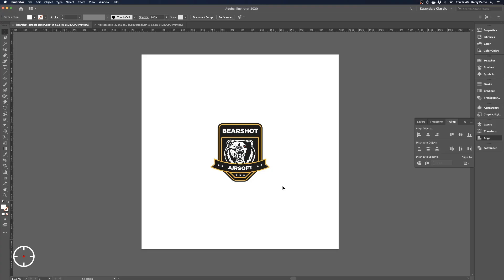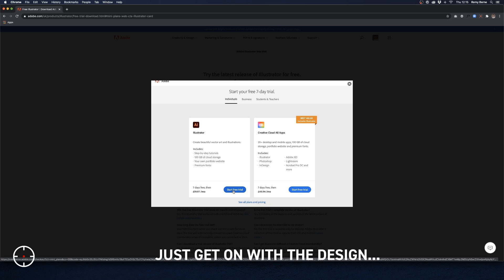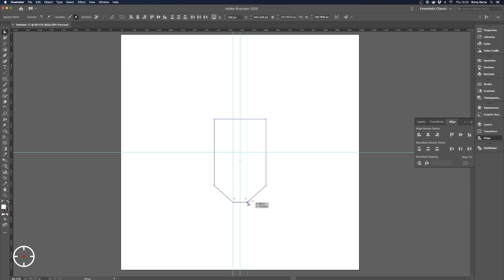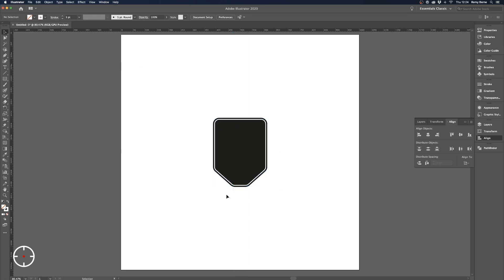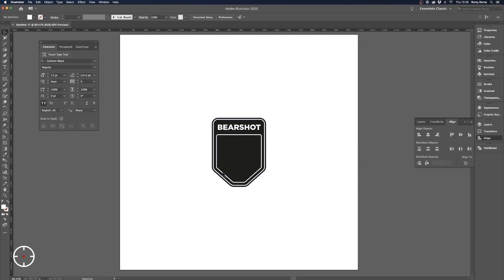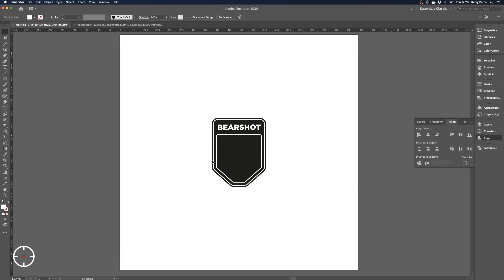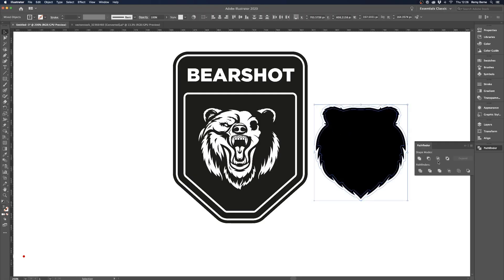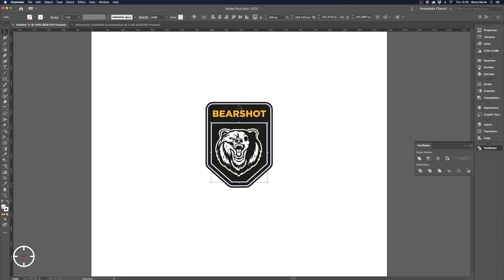How to Make an Airsoft Logo / Patch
If you enjoyed this please click that “LIKE” button, it goes a long way!

Please leave a comment on your thoughts on what should be fixed or just feedback! I love reading comments and if you have any questions, comment and I’ll try to get back to you!